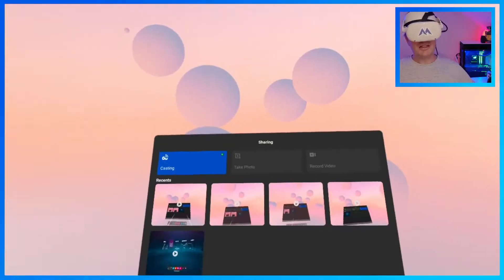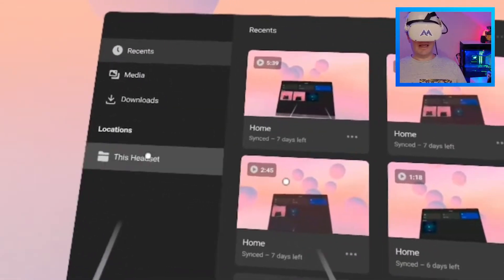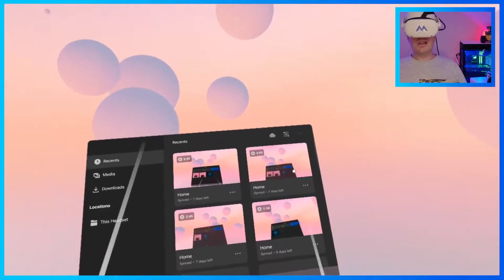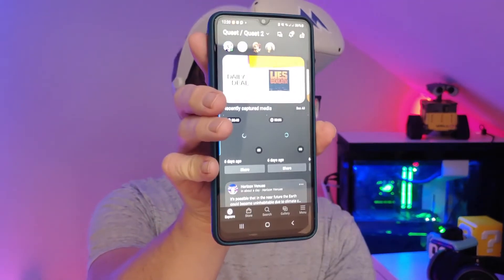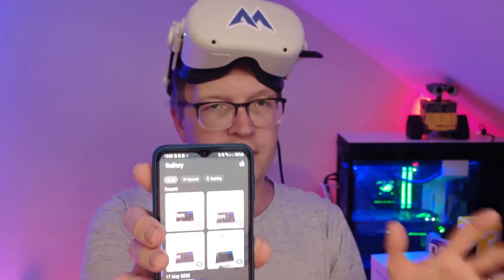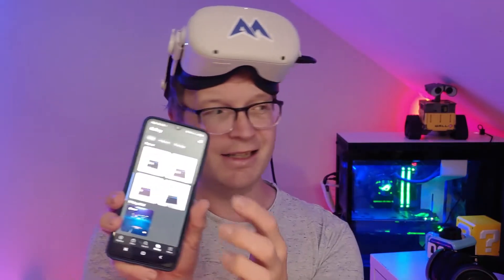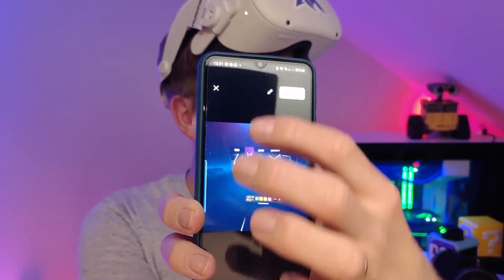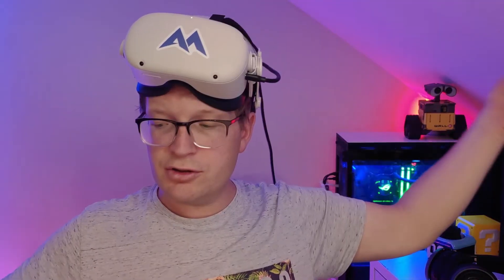How to Transfer Quest 2 Videos to your Phone in 2022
How to Download/Transfer Videos from your Quest 2 to your Phone in 2022